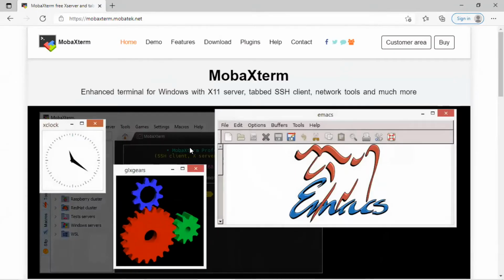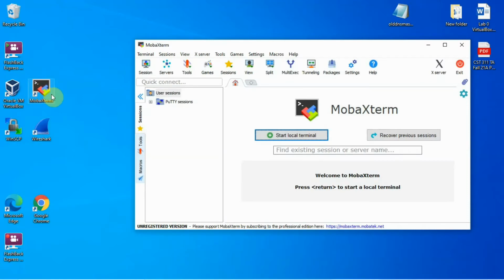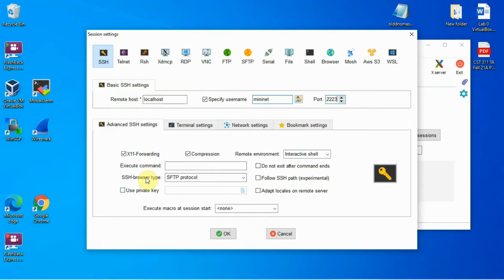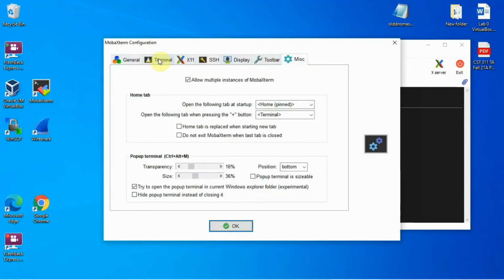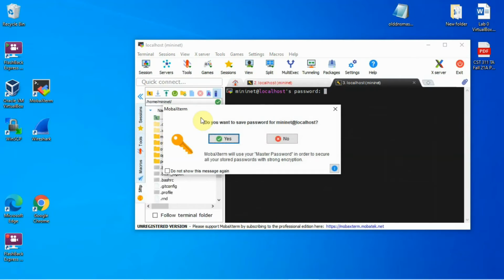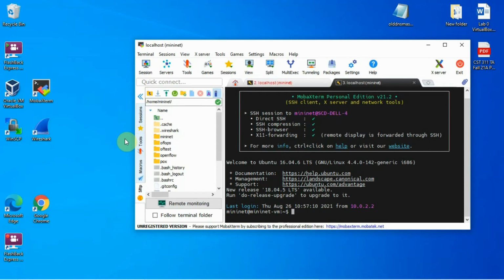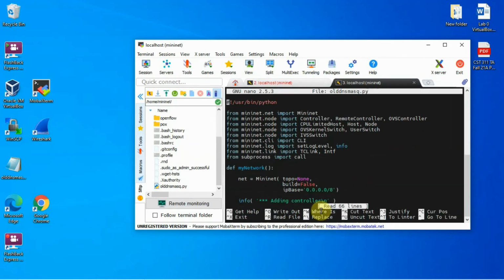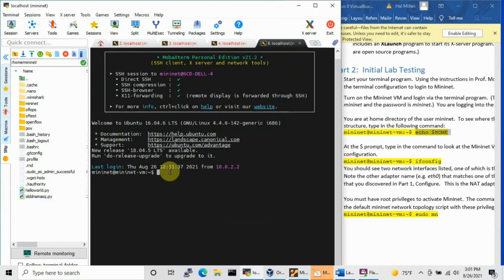Installing, Configuring, and Running MobaXterm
Tutorial for CSUMB CST 311. A short tutorial on installing, configuring, and running MobaXterm with class Mininet labs.